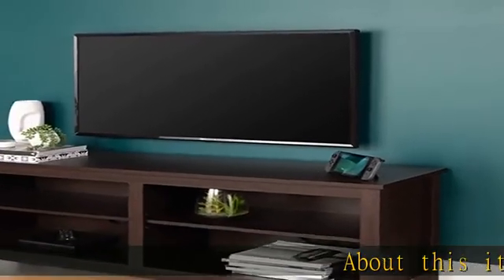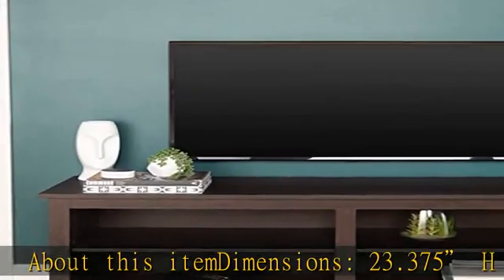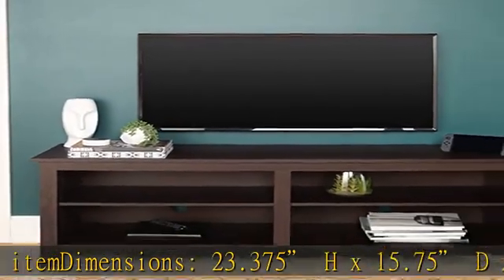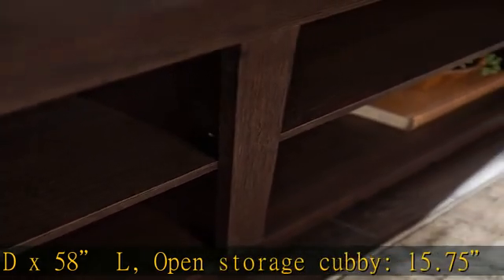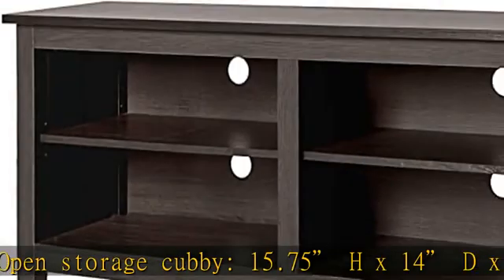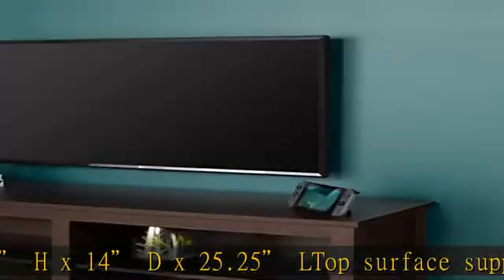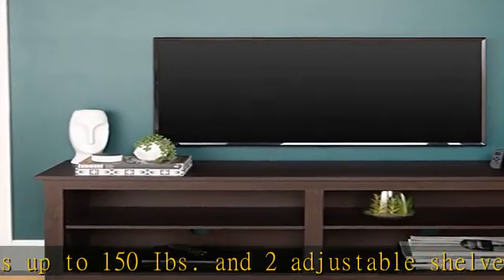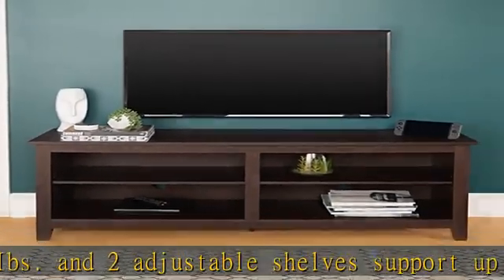Walker Edison Wren Classic TV Console Entertainment Media Stand with Storage for Televisions up to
Walker Edison Wren Classic TV Console Entertainment Media Stand with Storage for Televisions up to 65 Inches, 58 Inch, Espresso